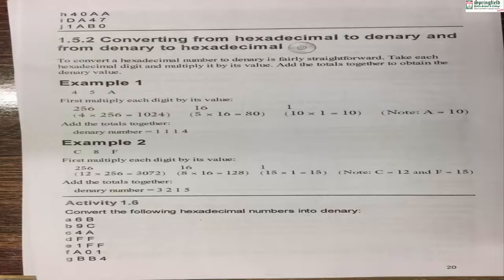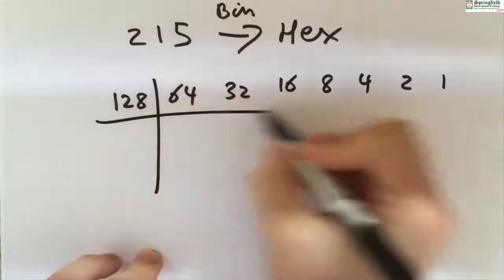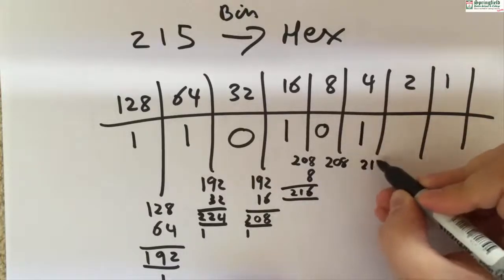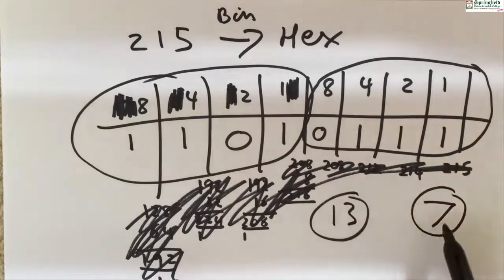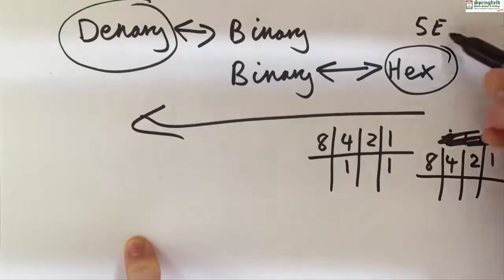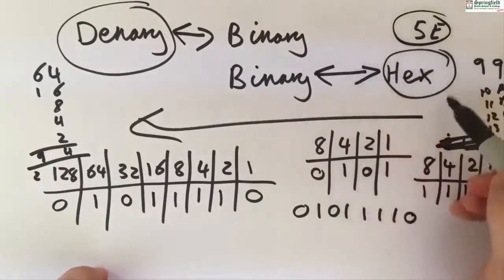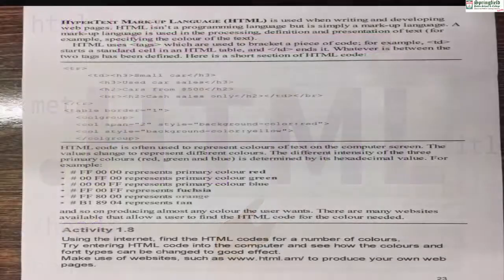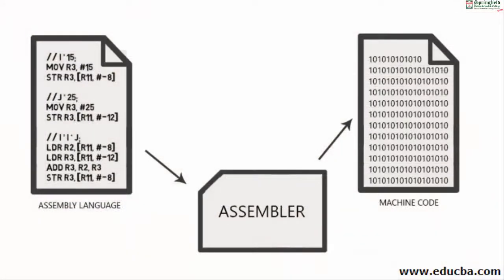Grade VII Assignment 8 Computer Science Topic: Binary System and Hexa Decimal.